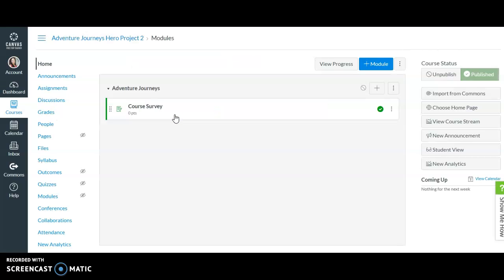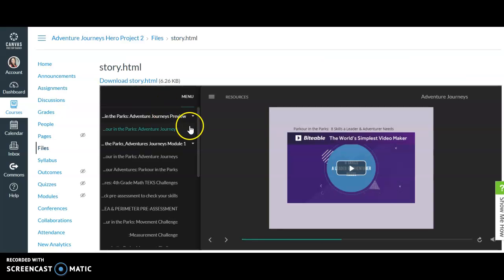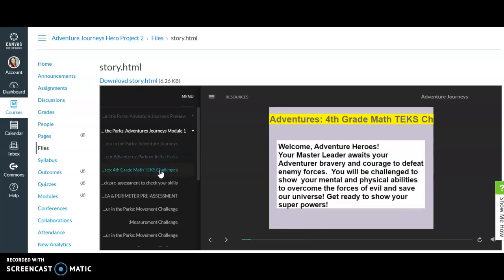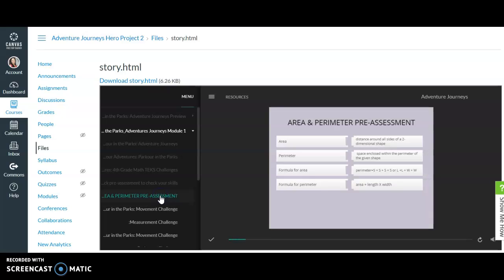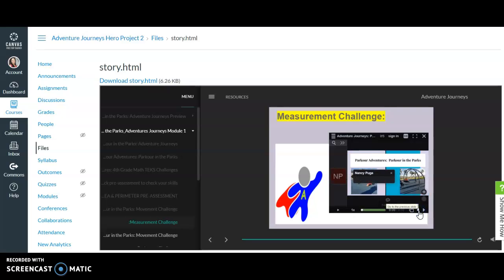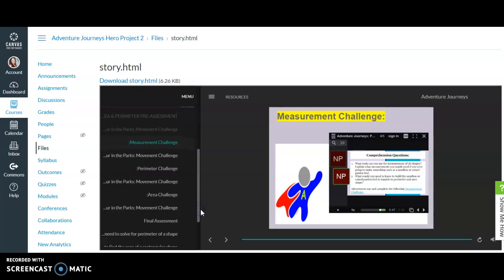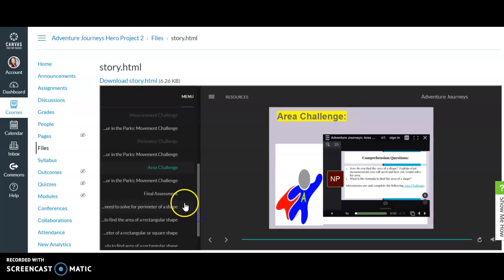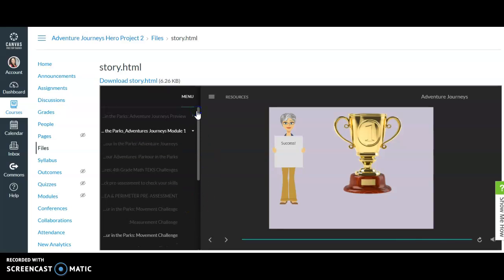Adventure Journeys: Canvas Course